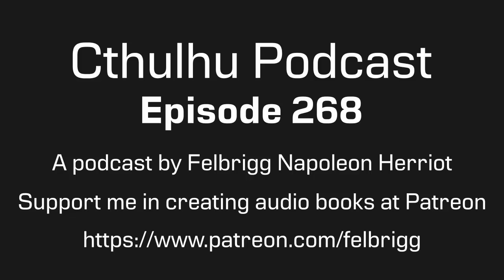Cthulhu Podcast Episode 268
This is the 268th of the Cthulhu podcasts. In this episode we get to hear the next parts of two books. "South" by Sir Ernest Shackleton, and "The Night Land" by William Hope Hodgeson.